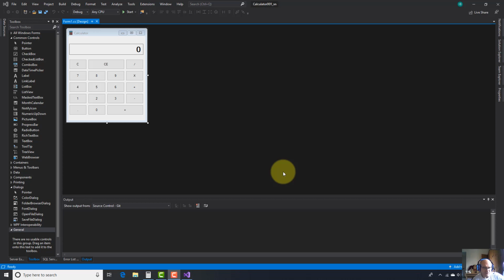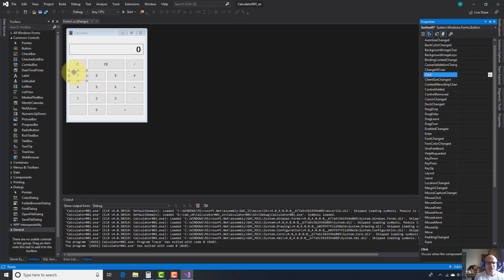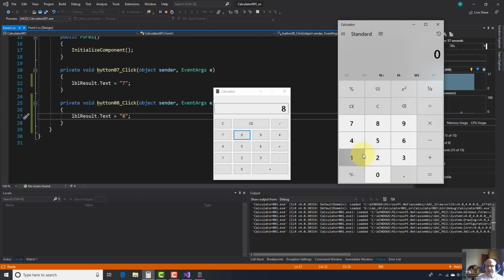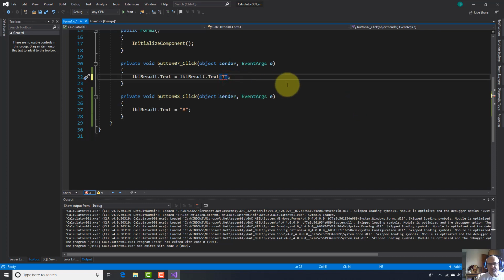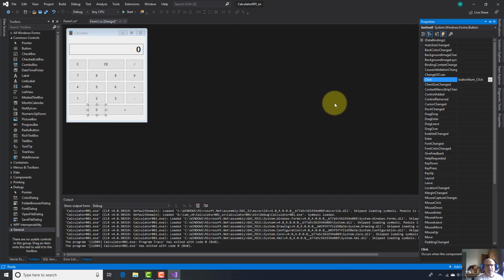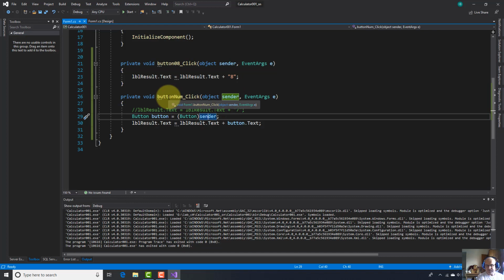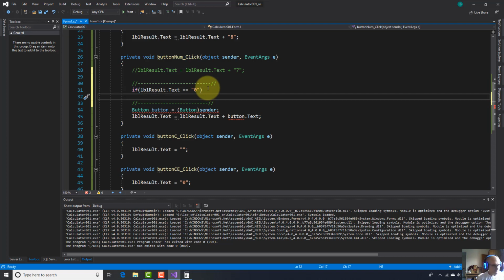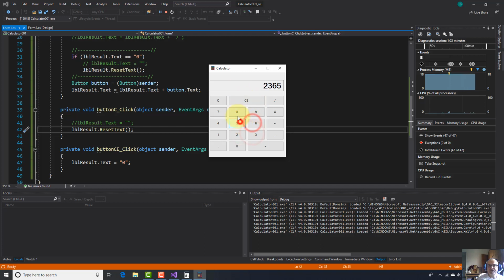Windows Form App C# | Calculator Project, code for numbers(part02)